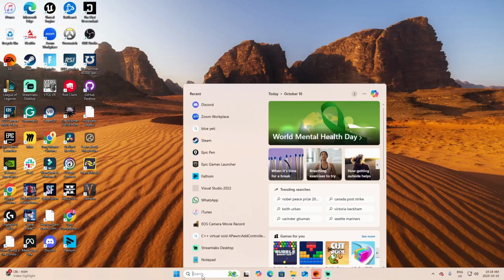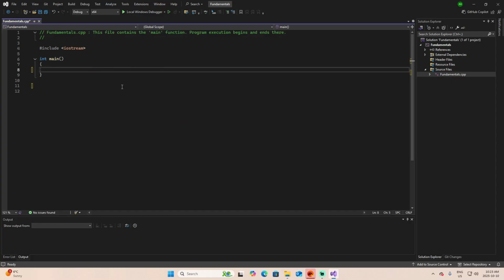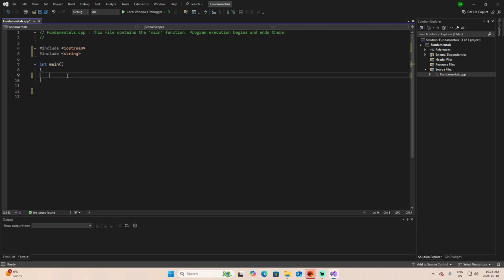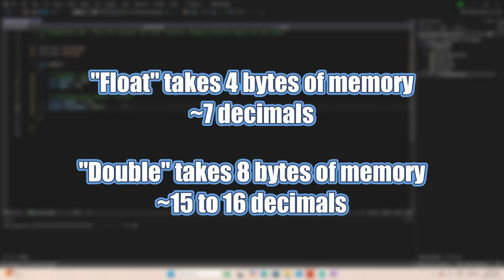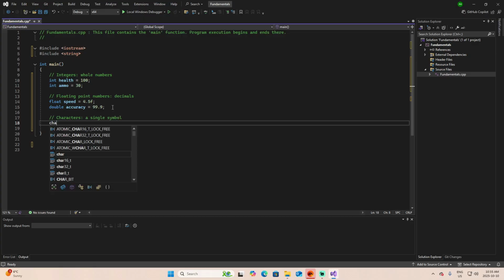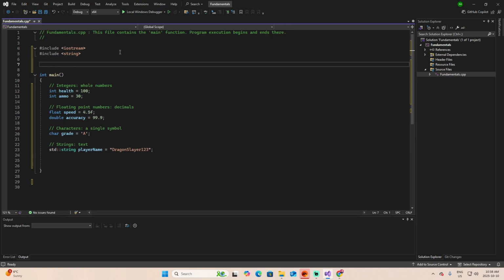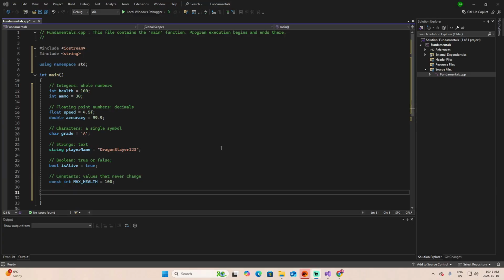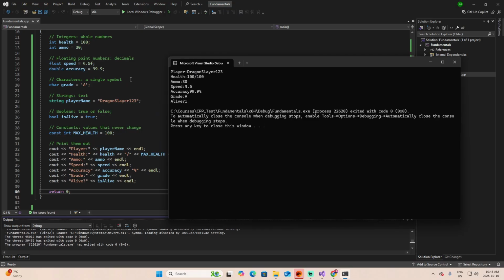How to Program in C++ - Variables | E02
In this video, you’ll learn how to create variables, data types, and constants in C++, the core building blocks of every program and video game. You’ll see how to declare integers, floats, doubles, strings, booleans, and constants directly in Visual Studio, and understand why they’re essential for storing and managing data in your code.

By the end of this lesson, you’ll not only know how to write your own variable declarations, but also how these concepts power things like player health, ammo, score, and movement in real games.

This is Part 2 of the C++ Tutorial Series for Beginners, created to help you build your programming foundation and prepare for Unreal Engine game development.

💡 What you’ll learn:
✔️ How to create and use variables in C++
✔️ The difference between floats and doubles
✔️ How constants protect your data
✔️ How these concepts apply to real game mechanics

🚀 Watch until the end for a practical coding demo and to learn how you can join the Game Creator Accelerator Mentorship to build your path into the video game industry - even after office hours.